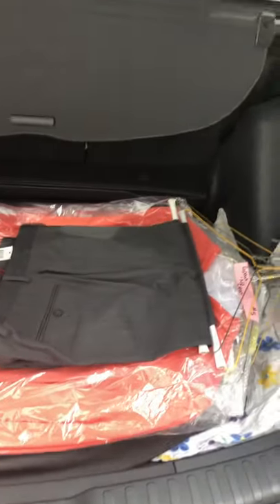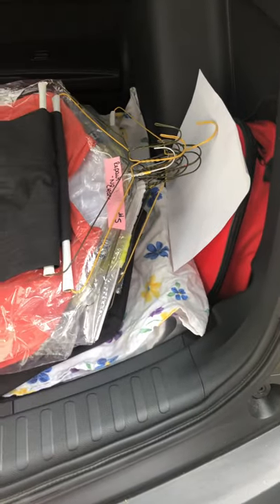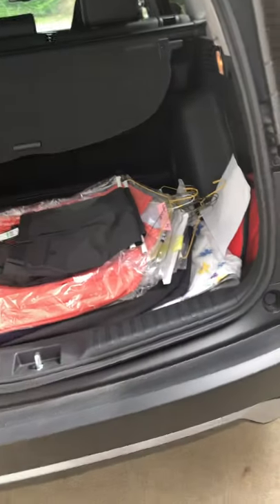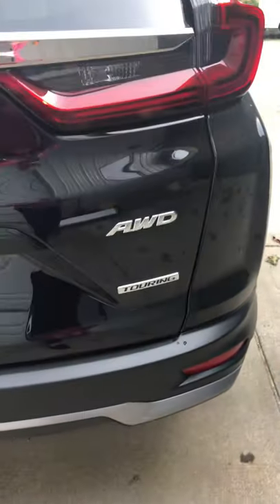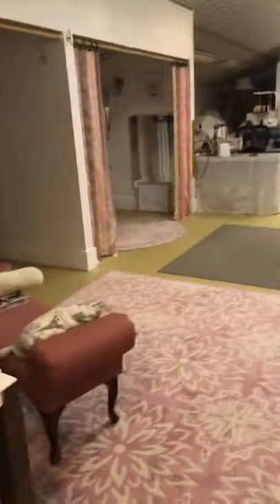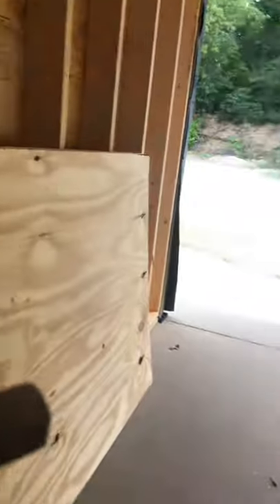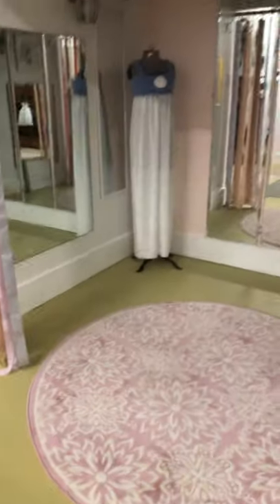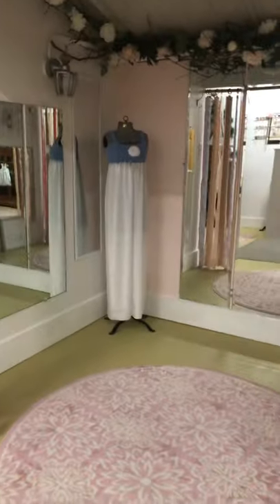Transporting your contracted alterations safely to the client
When you transport your alterations to your client make sure the garments stay clean and free of lint.
Pick up and Deliver if you have to offers you steady work most of the time. I call this your bread and butter work. It helps pay the bills until your gravy work comes in the door.
Just get started!

Tailoring book made easy!